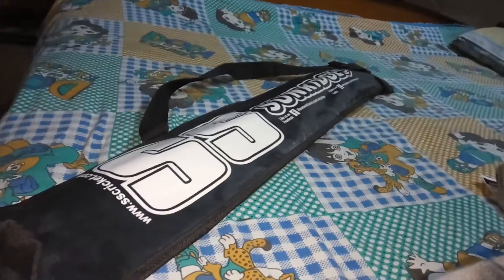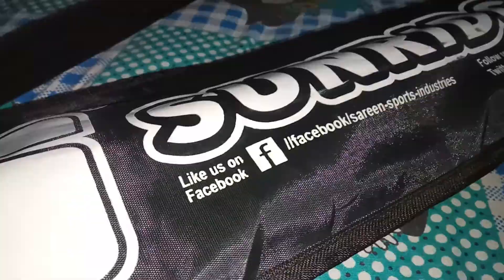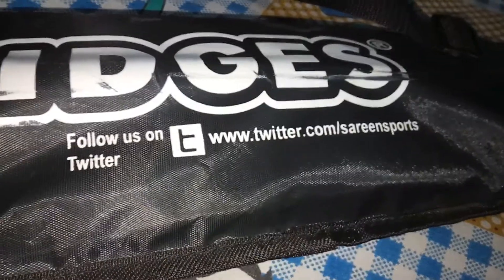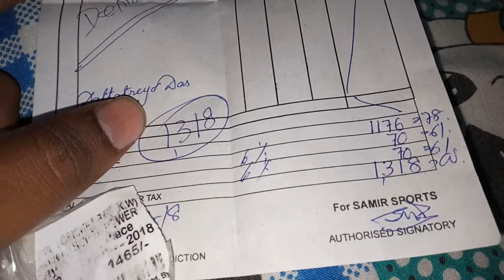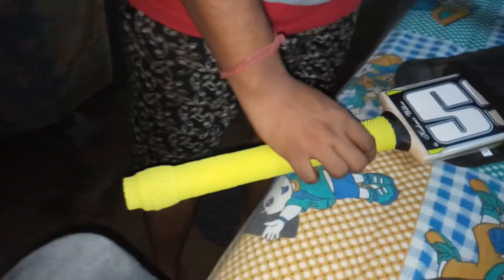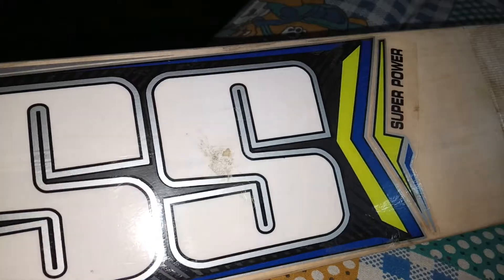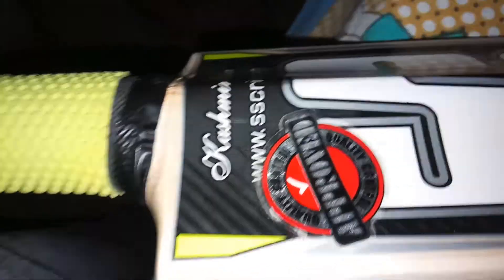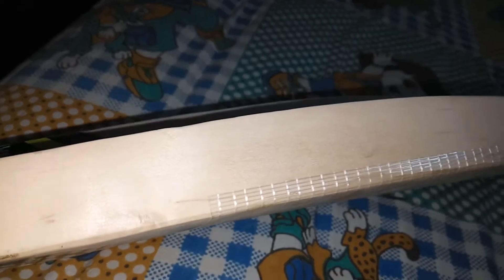Unboxing of SS Super Power Cricket bat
Genuine kashmir willow.. Super power edition... Check out Samir Sports(college  steet,kolkata) for SS genuine pro and moderate level cricket bats..